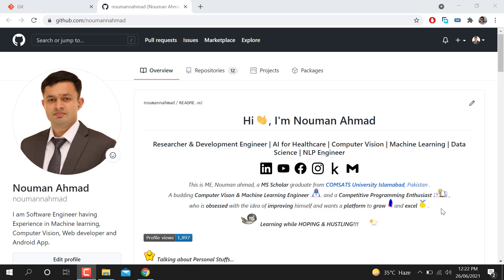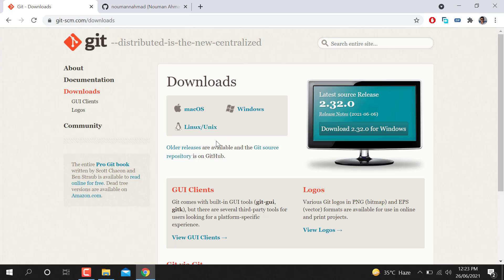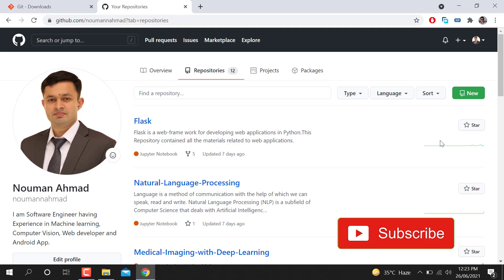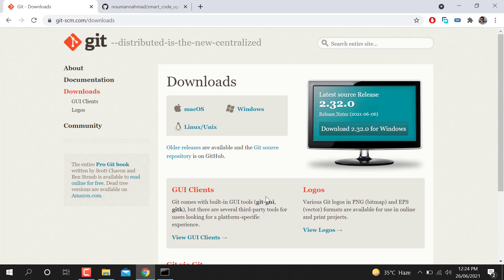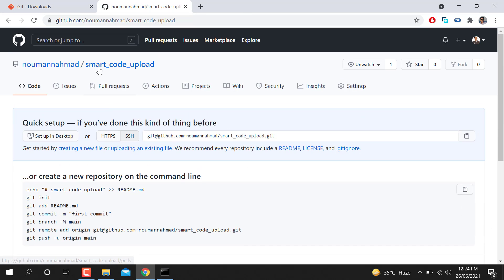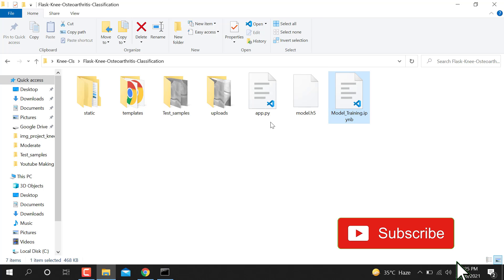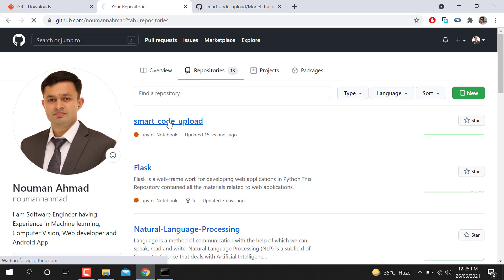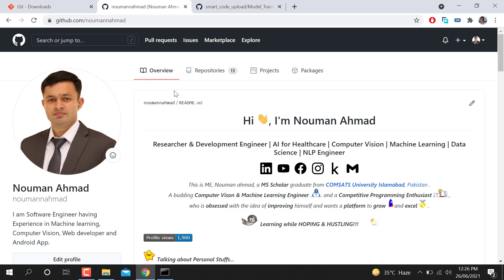Smart way to Upload Code on Github Repositories | Without Git Commands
In this video, we will learn how we can upload our code and files on GitHub without using the Git command.

1. Smart way to Upload Code on Github Repositories
2. Upload Github code
3. Maintain GitHub Repository
4. Upload code Without Git Commands
5. Upload files Without Git Commands